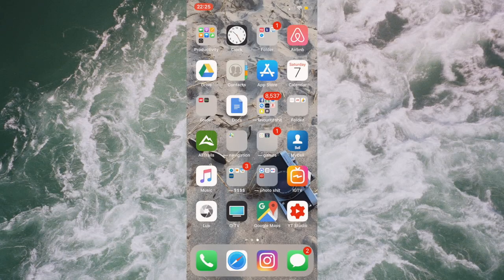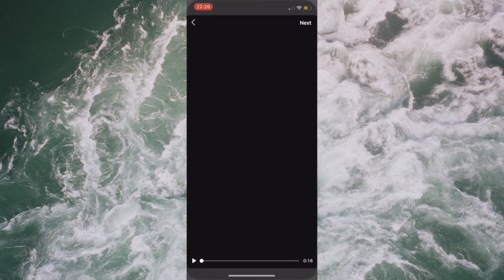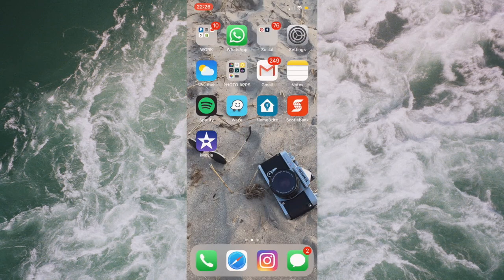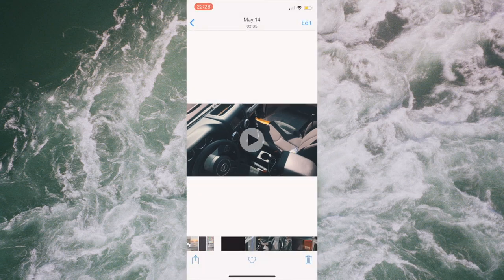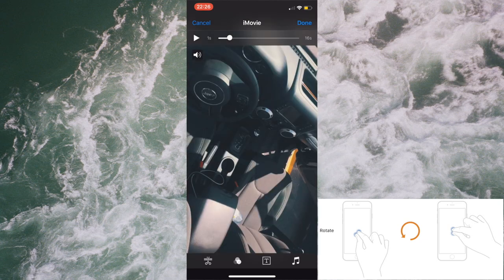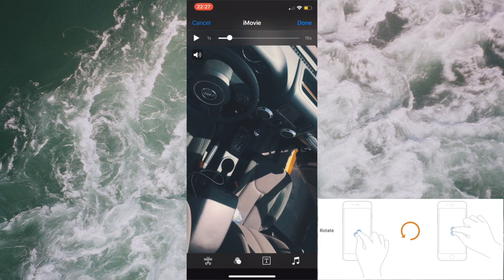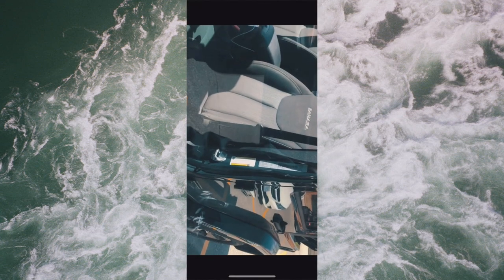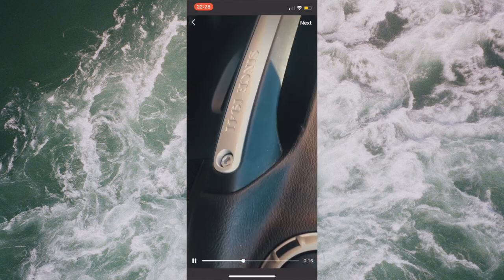HOW TO FLIP A WIDESCREEN VIDEO VERTICALLY TO FIT IGTV | iPHONE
Welcome!

Here with a quick and easy tutorial on "How to flip a widescreen video vertically to fit IGTV" on iPhone.

If you guys have any questions or tutorials you'd love for me to do, please drop them down below in the comment section.

App used to flip/convert - iMovie
Camera used to record - Canon 5d Mark iii
Microphone - Rode hotshot mic